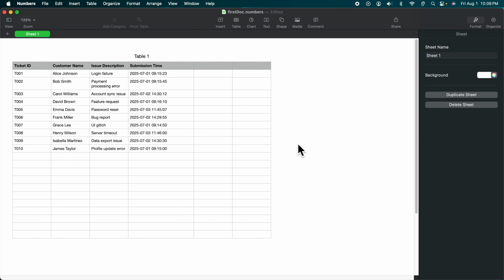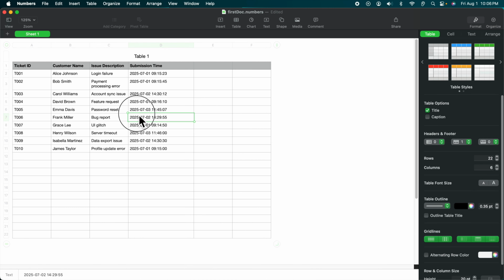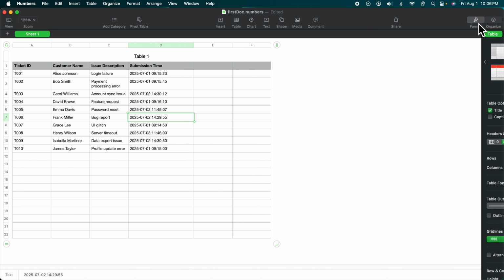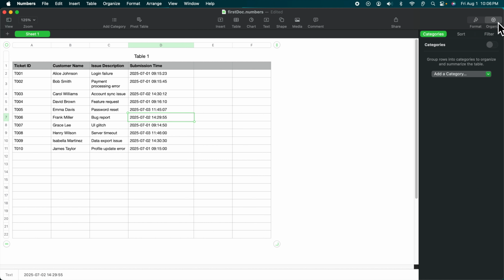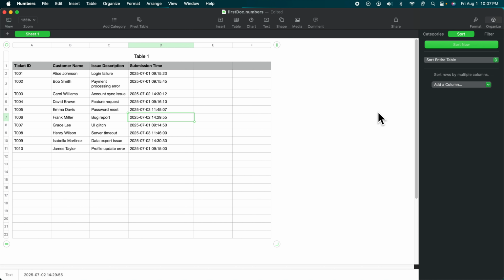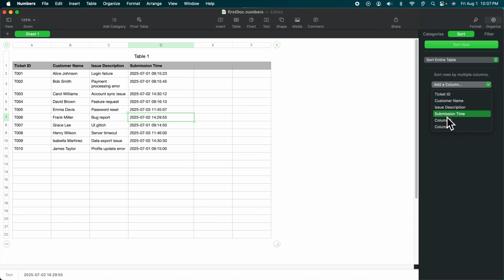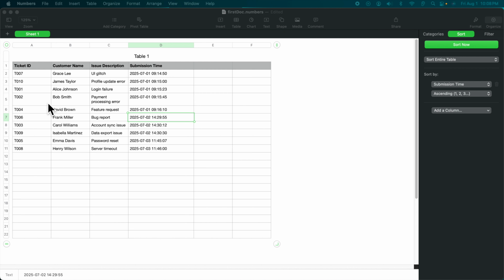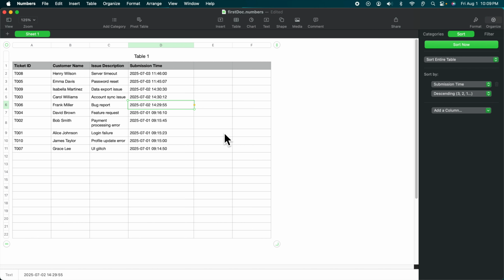How to Sort by Date in Apple Numbers Oldest to Newest in Seconds Or Reverse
How to Sort by Date in Apple Numbers | Oldest to Newest or Newest to Oldest Fast

Quickly sort your data by date in Apple Numbers—either oldest to newest or in reverse. This fast trick will help organize your spreadsheet in seconds!